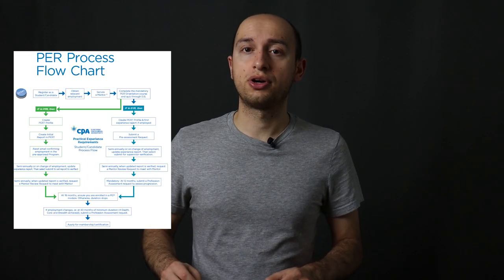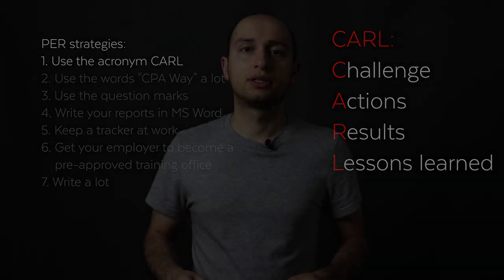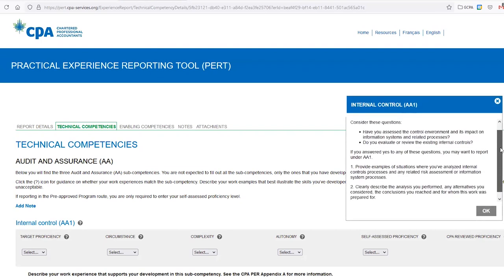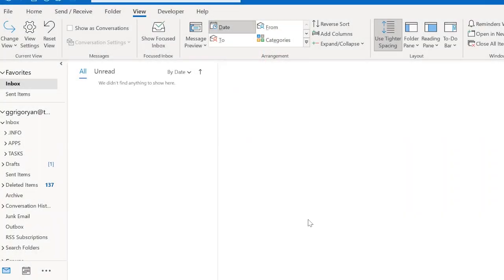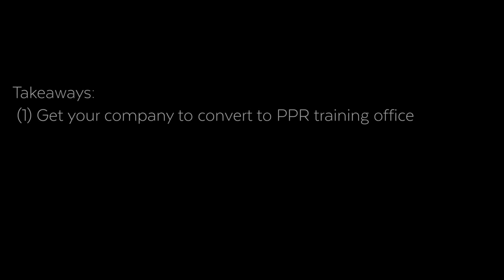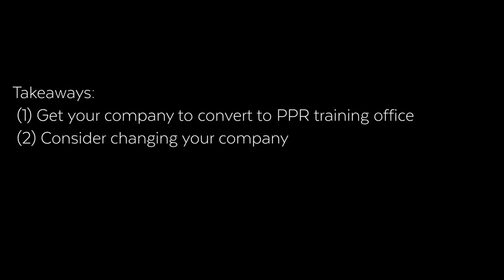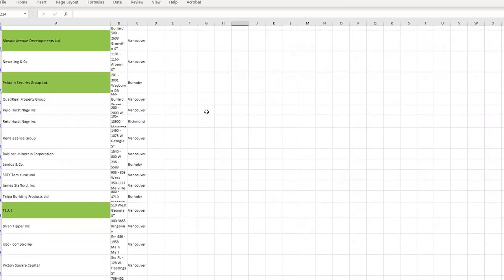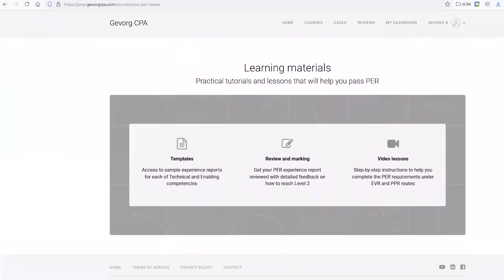How to Write CPA PER Reports (CPA Canada PER Practical Experience Requirement under EVR and PPR)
► I'm excited to release my PER coaching program. It’s Canada’s first and only comprehensive course that will help you fill out the PER requirements and get experience report marking services. The course will include video lessons, templates, Level 2 examples, marking of your PER reports and much more.

► If you have done reading on the practical experience requirements (PER), or you've submitted a PER, you would have found that the process is a nightmare. There is very FEW documentation, you spend hours writing the reports, and when you submit it, it usually gets rejected by the reviewers.

►  7 strategies to write the PER report:
 ● Strategy 1. Use the acronym CARL.  CARL stands for: Challenge, Actions, Results and Lessons learned.
 ● Strategy 2: Use the words CPA Way a lot.
 ● Strategy 3: Use the question marks.
 ● Strategy 4: Write your experience in Microsoft Word.
 ● Strategy 5: Keep a tracker at work.
 ● Strategy 6. Get your employer to become a pre-approved Training Office.
 ● Strategy 7. Write a lot.
● Strategy BONUS.

► If you have any questions about PER, please leave it in the comments below and I'll get back to you.

Intro (0:00)
1. Basics of PER  (0:30)
2. Use the acronym CARL (1:00)
3. Use the words CPA Way (1:30)
4. Use the question marks (1:50)
5. Write in Word (2:06)
6. Keep a tracker at work (2:35)
7. Pre-approved Training Office (3:24)
8. Write a lot (6:11)
9. Bonus Get PER Coaching (7:00)